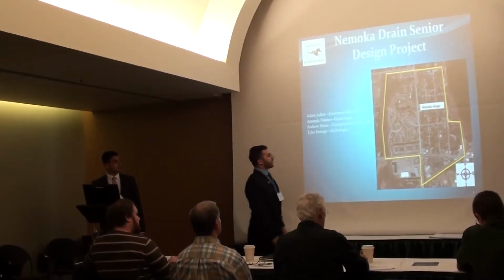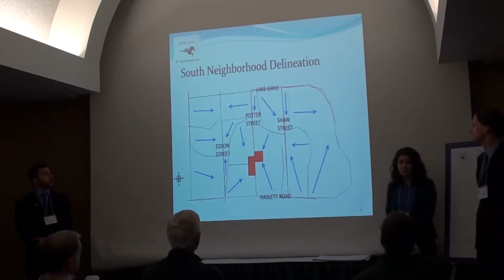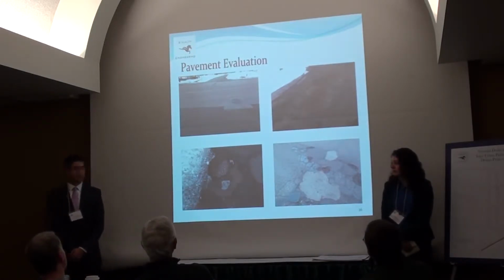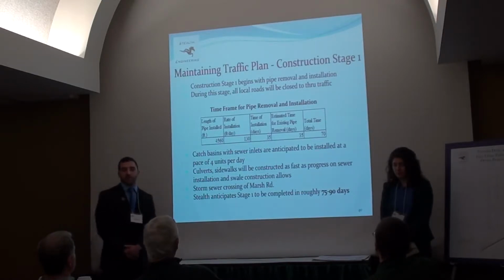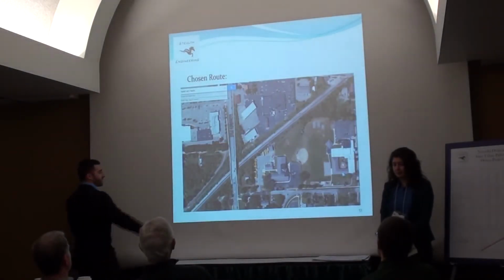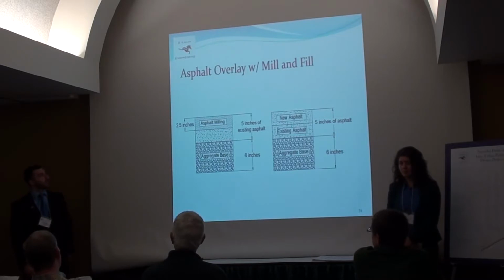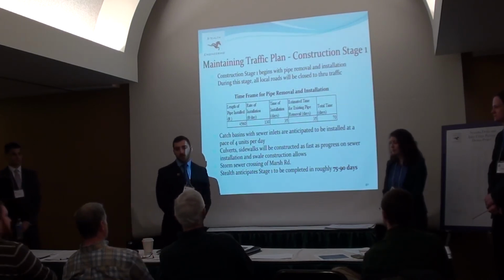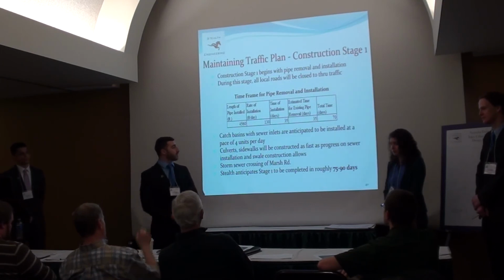Stealth Engineering Part 1